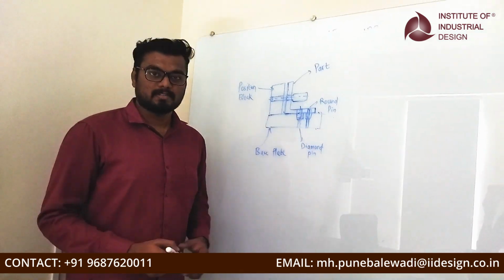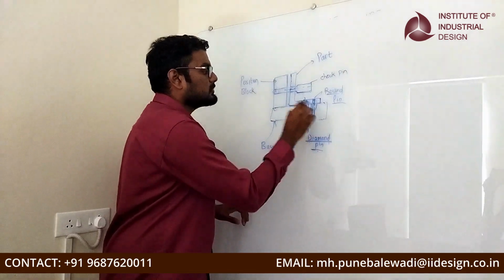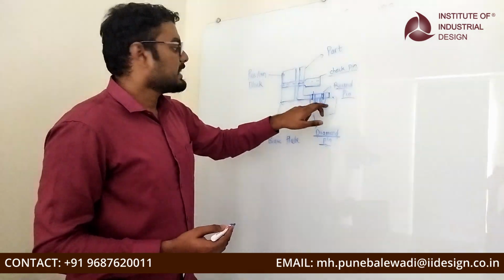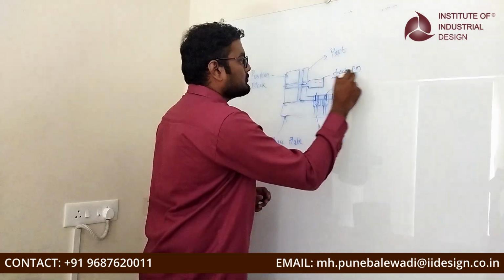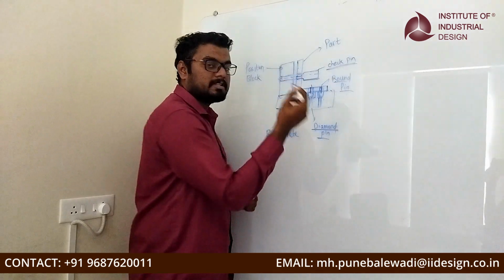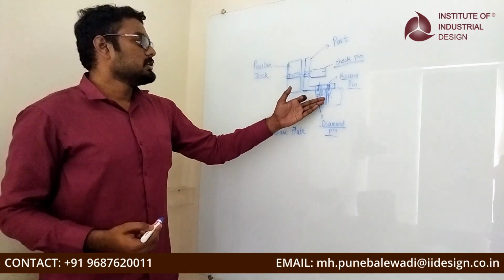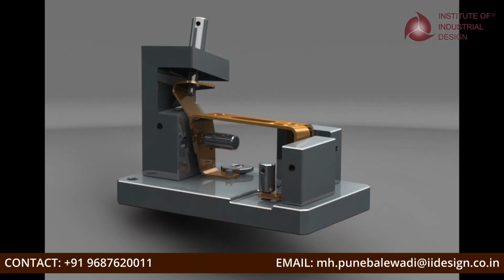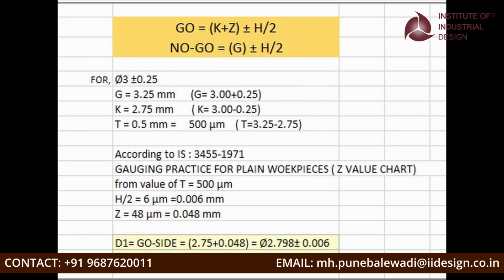How to "Gauge Design"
Gauge designing is always a challenge for a designer
designing, calculations may seem tough to some.
in this we tried to explain how gauge designing works.